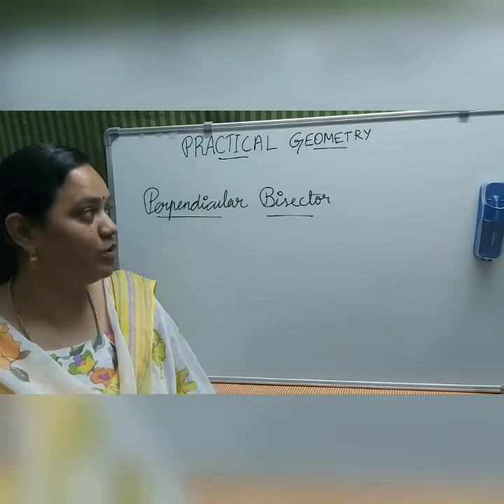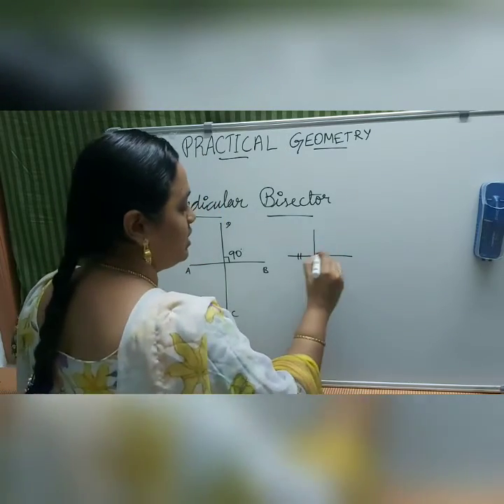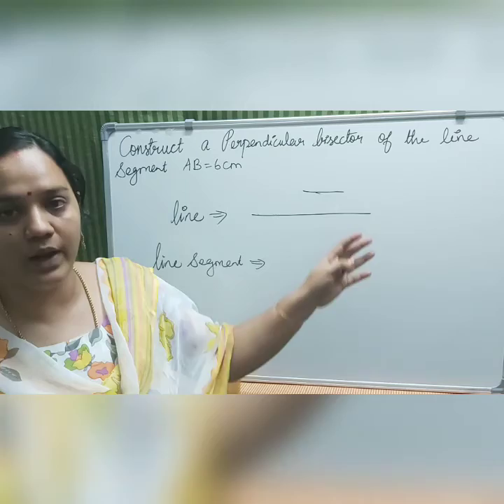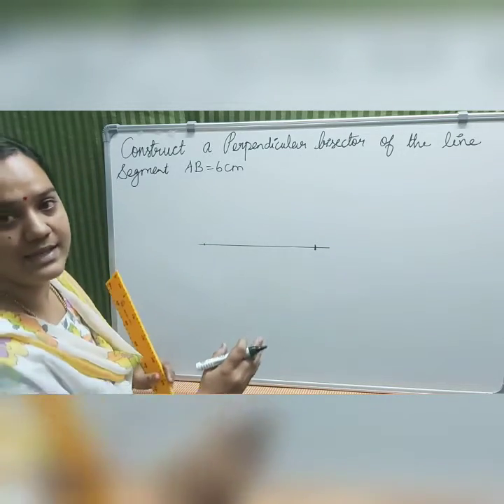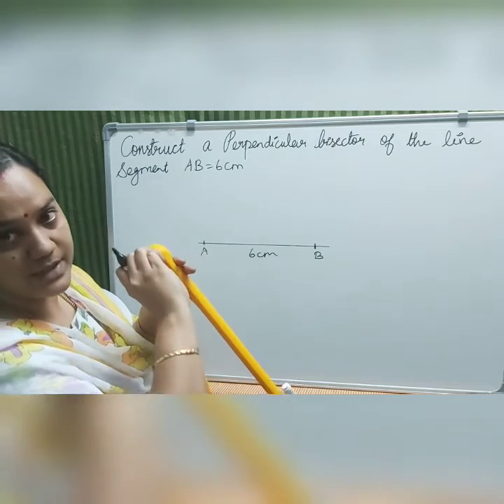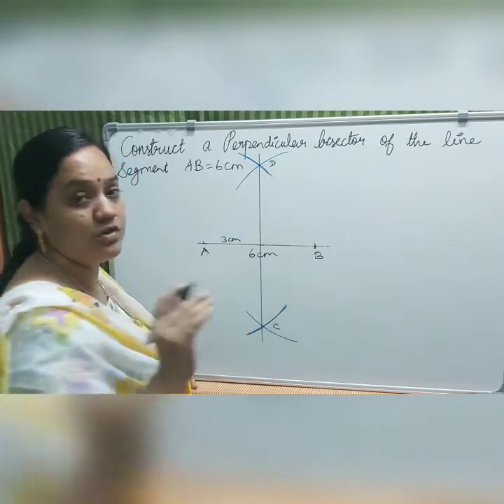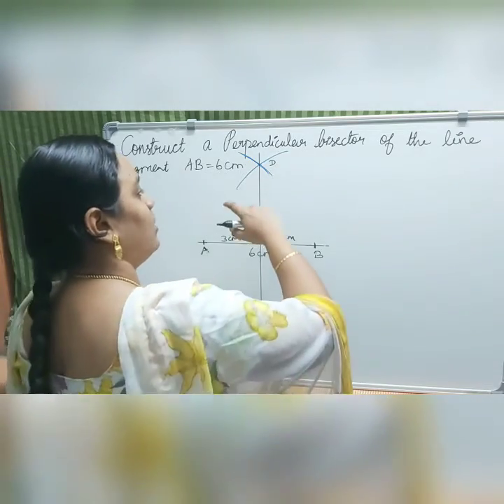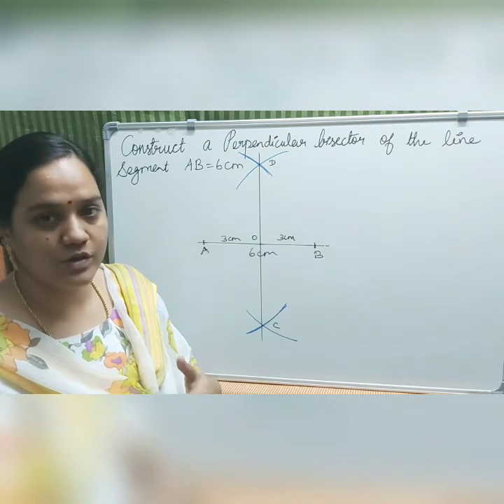How to draw perpendicular bisector easily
Std-7(Term 1)Ch-5/GEOMETRY(Construction of perpendicular bisector)